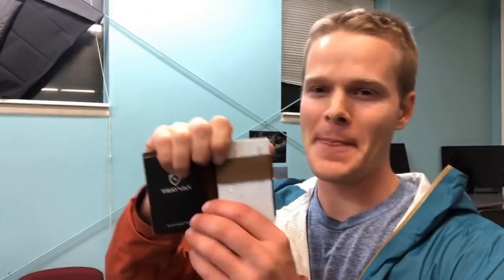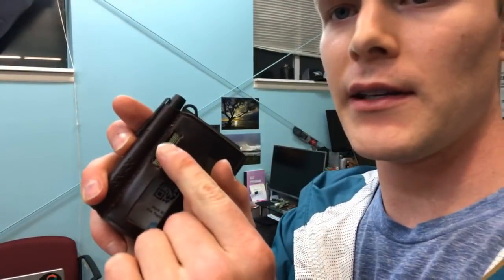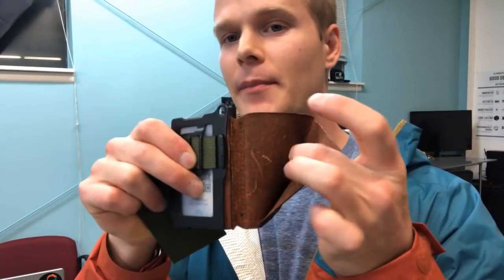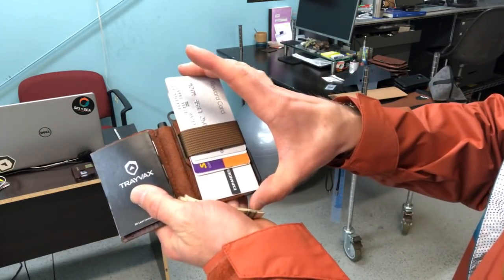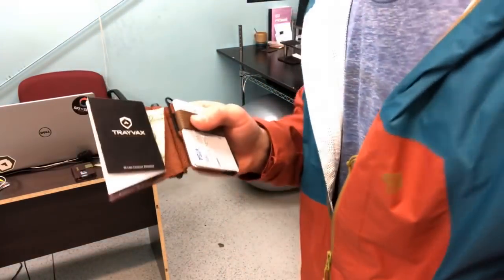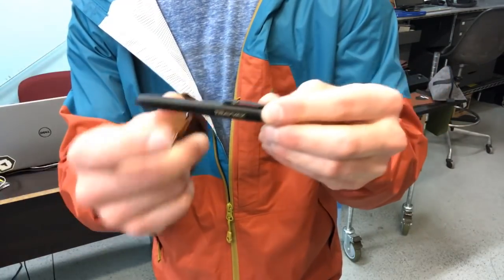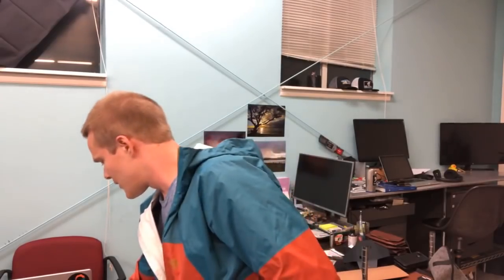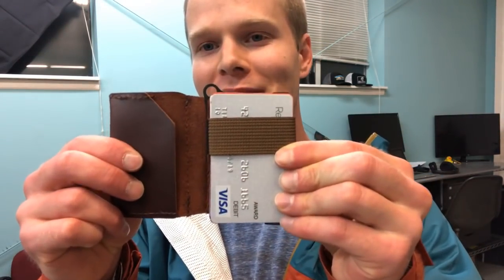LIVE: Trayvax summit notebook 2.0